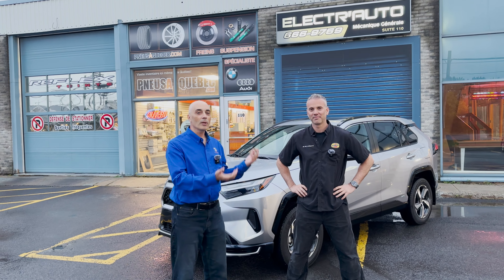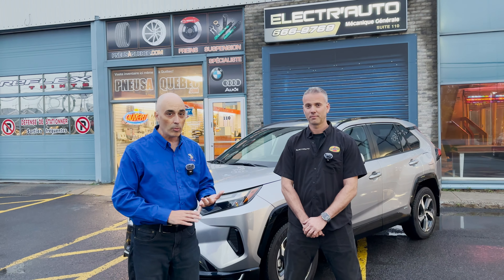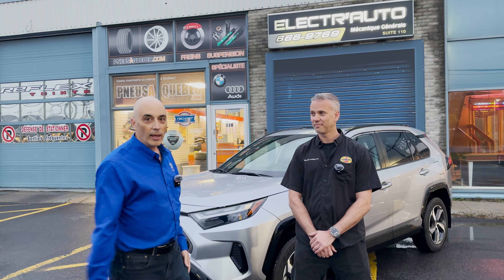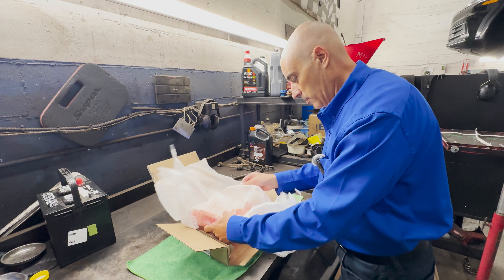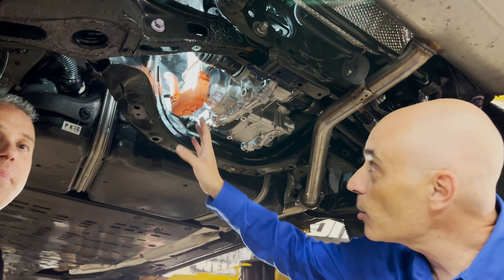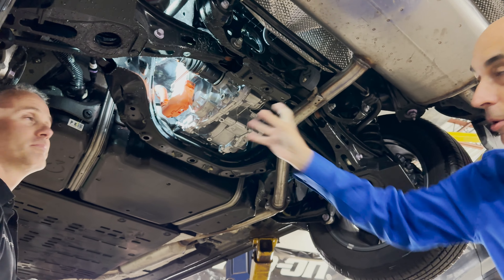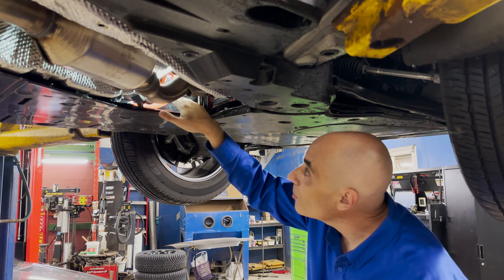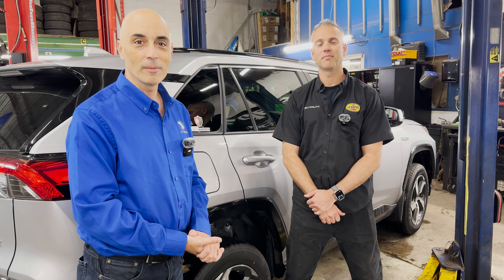Protecting Toyota RAV4 Hybrids and Plug-in hybrids high voltage cable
Bob Pellerin (CTOBOB) is joined by Patrick Gagnon of CableWarden to show how their product can protect the high tension cable. The cablegate is a major concern for owners of Toyota Rav4 Hybrids and plug-in hybrids. This premature corrosion problem was documented in our previous video dated back to 2021! Other models including the Toyota Venza and some Lexus models .

Bob and Patrick show the product is installed while giving views are good look at the cable and corresponding connectors that are affected.

Special thanks for Patrick Gagnon and his entire team at Electrauto in Québec city!
Special thanks also go out to Lance Pellerin for the Camera work and editing.